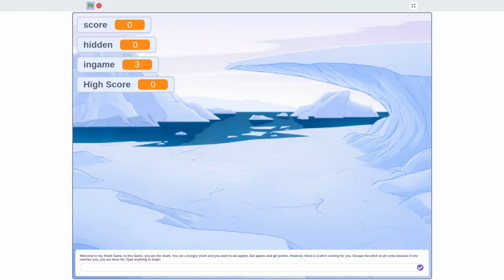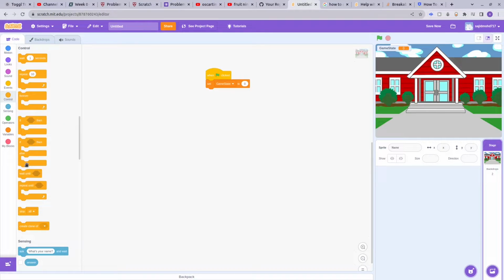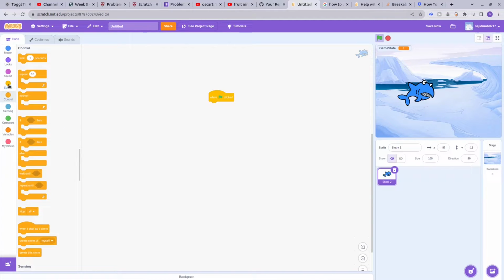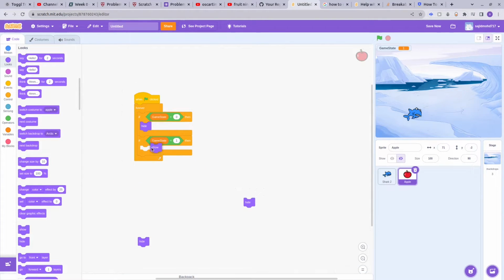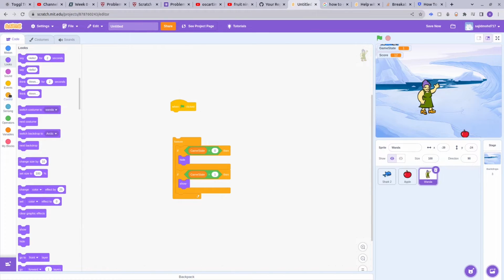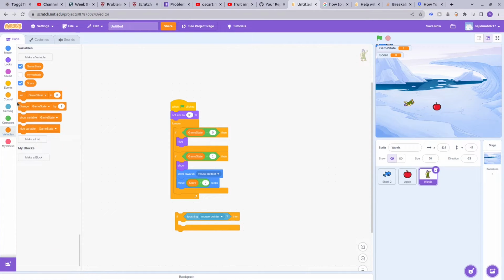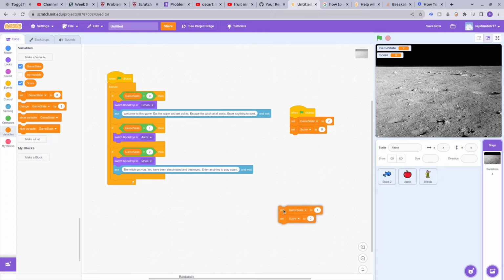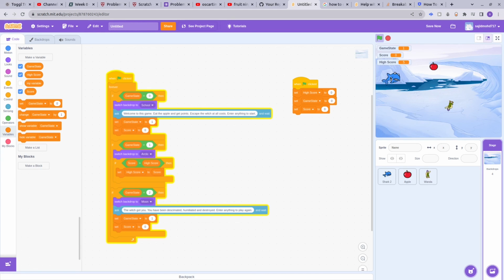CS50 SCRATCH (Shark Game) | PROBLEM SET 0 | SOLUTION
CS50 Problem Set 0 (PSet0) Scratch Walkthrough / Solution (Step by Step for Beginners)

If you have additional questions or need support hit me up on my discord server for this channel :D